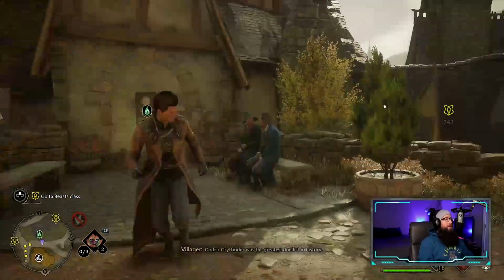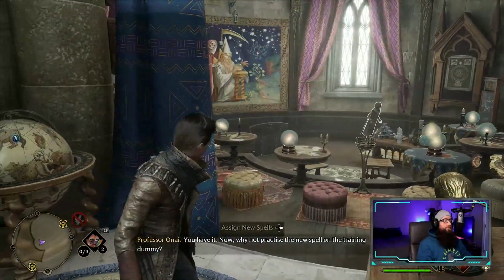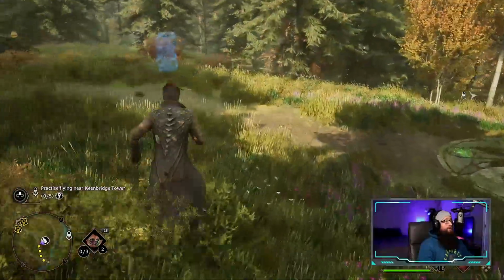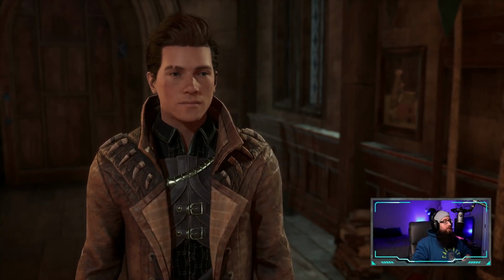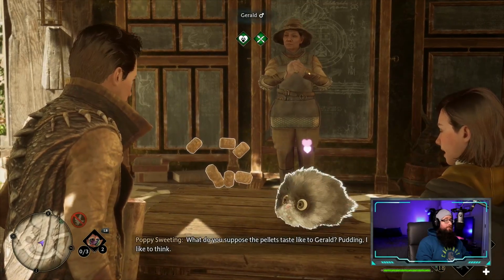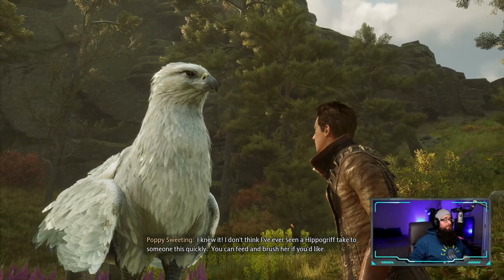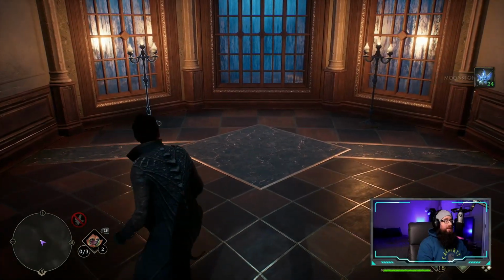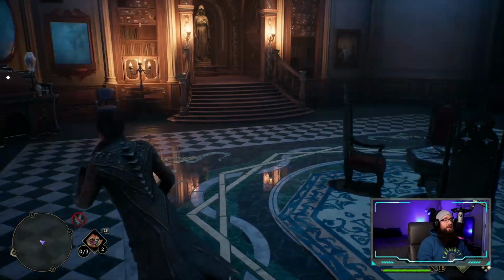Let's Play Hogwarts Legacy | Episode 18 | Beasts Class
Today in Hogwarts Legacy, we're taking care of some homework assignments so we can learn some new spells. Then after that, we're attending our first Care of Magical Beasts Class. I've been looking forward to this. Let's go care for some beasts.

If you are new here, thank you so much for stopping by.

✅✅ I'm proud to announce that I'm now partnered with Dubby! DUBBY is an energy drink loaded with vitamins and nootropics. Dubby is formulated for anyone who wants to focus without jitters or a crash.